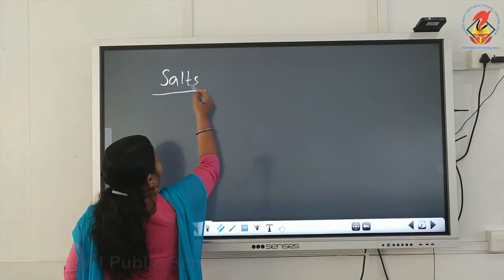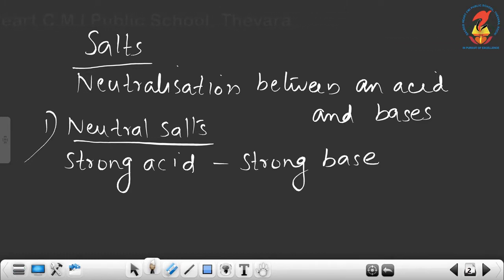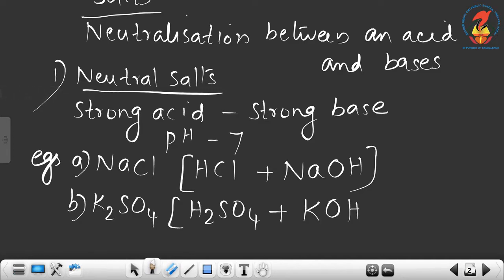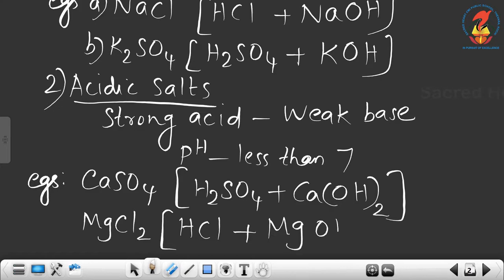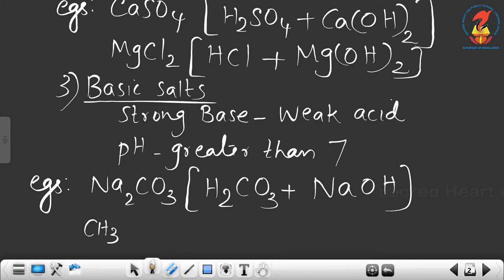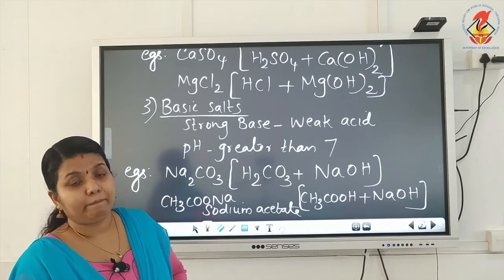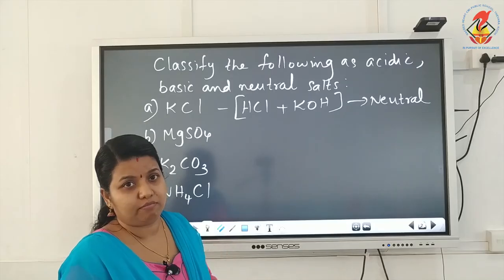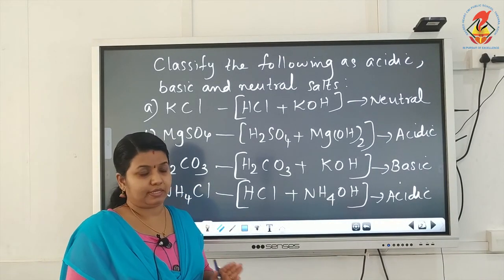Chem10 Chapter 02 Acids, Bases and Salts Video 07 Salts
Chem10 - Chapter 02 - Acid, Bases and Salts - Video 07 - Salts